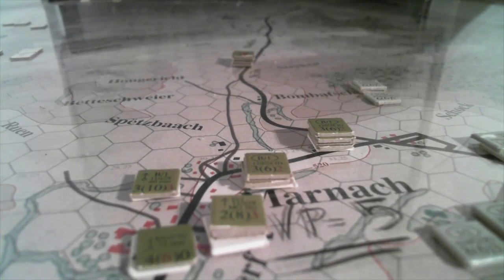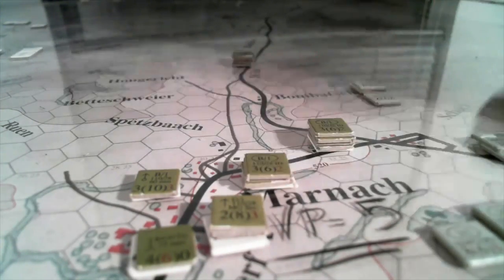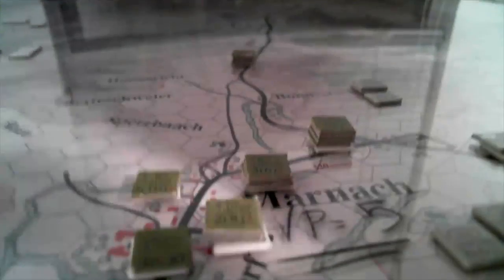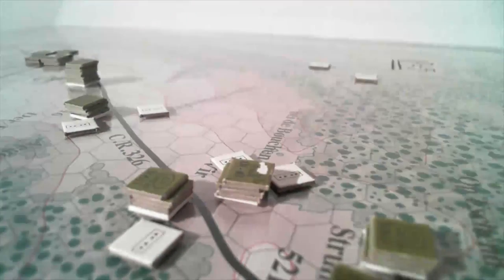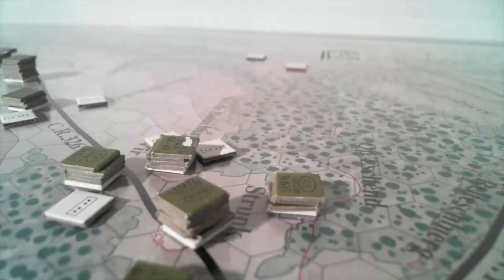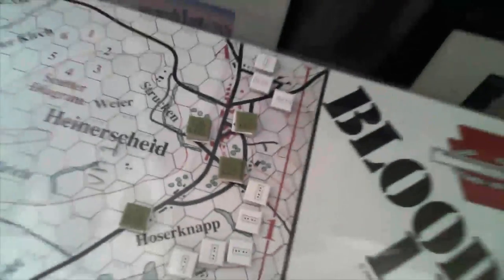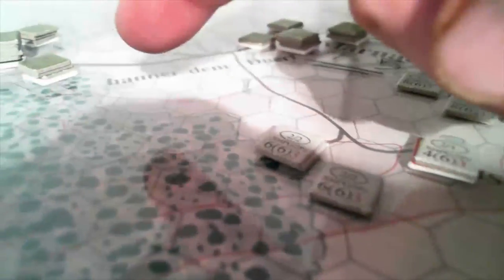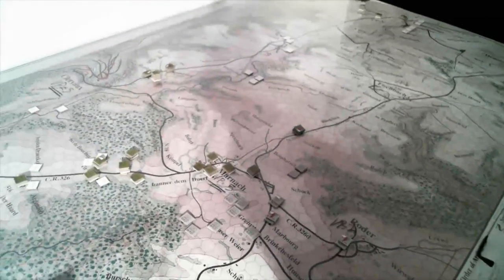Bloody110 Intro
TCS Bloody 110 intro to 2 day campaign